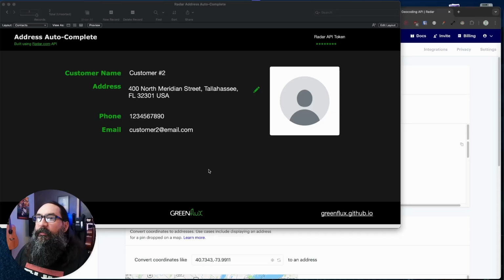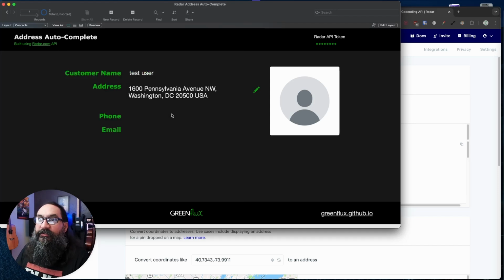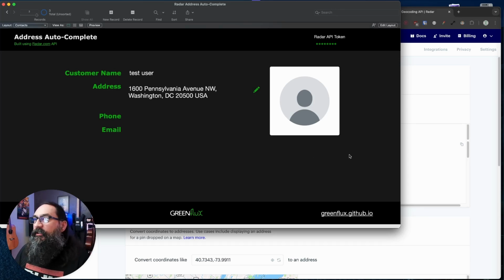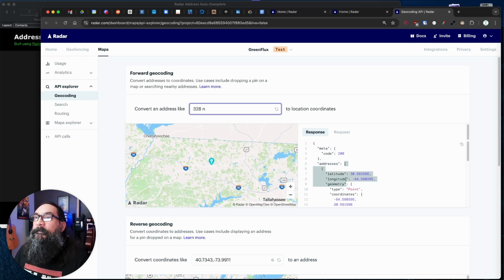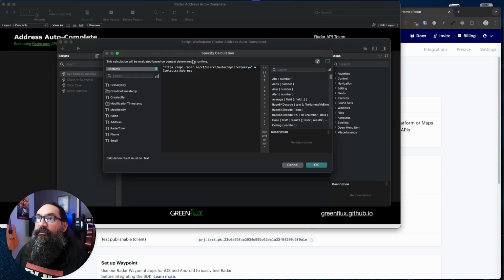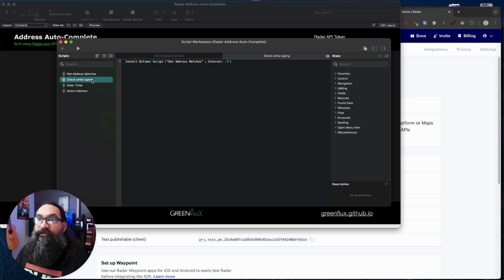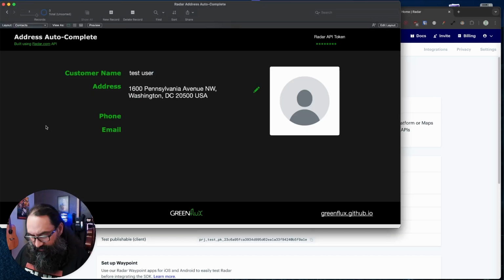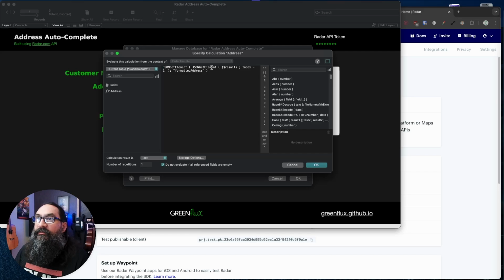Mailing Address Validation & Auto-Complete in FileMaker Pro Using the Radar.com API 📍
Customer submitted data often contains typos or is complete, especially with mailing addresses. This can easily be solved in FileMaker Pro by adding address validation and auto-complete, using the free Radar.com API.

GREENFLUX DEVELOPS
We've Got Your App Covered.